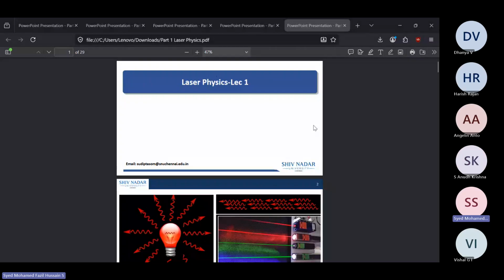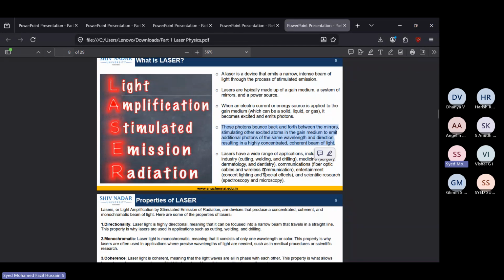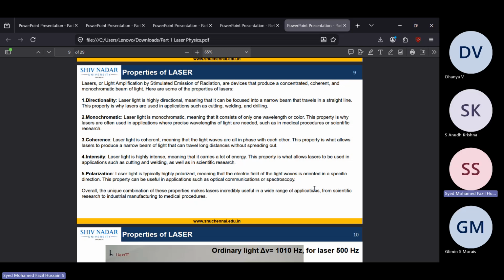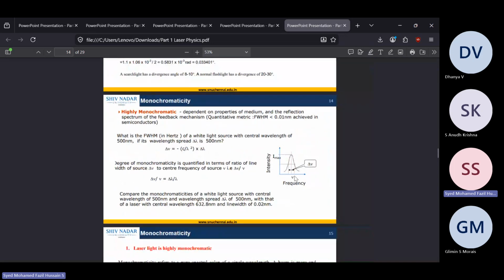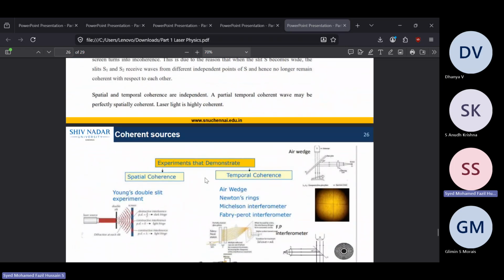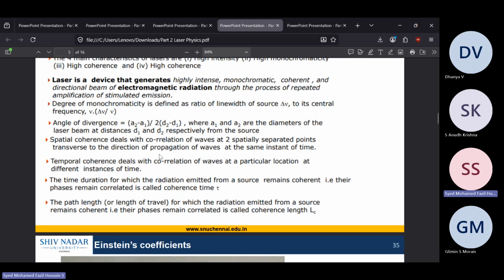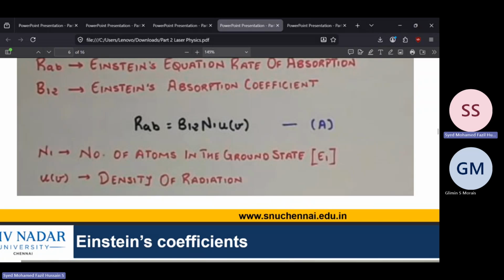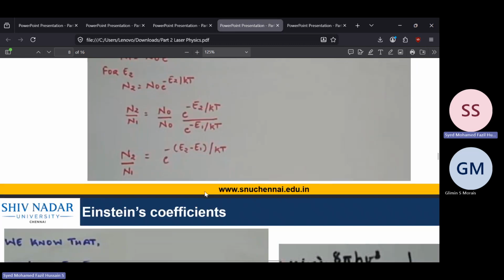Engineering Physics Revision Part -3 | Melting Point | Dhanya V | Rithik K | Fazil S | Udhaya M